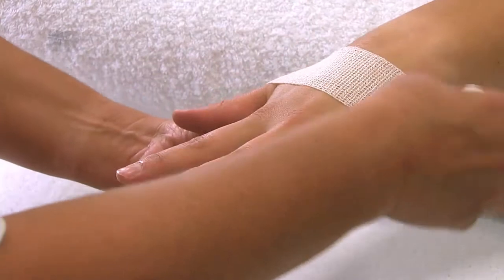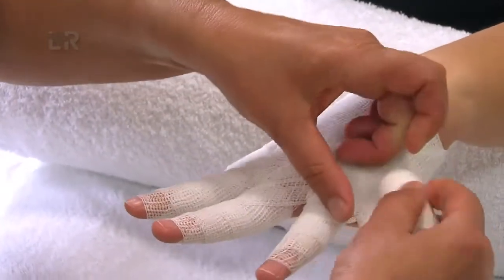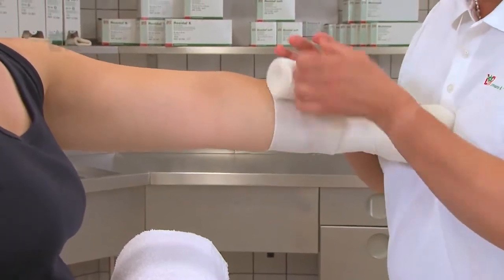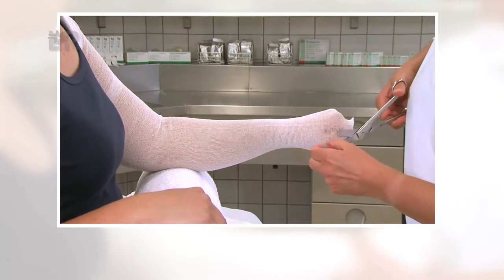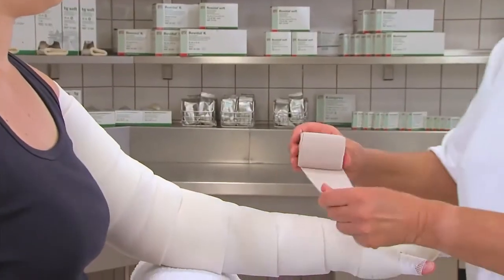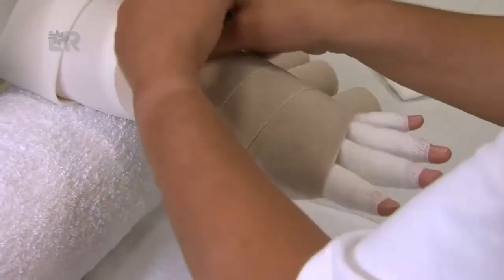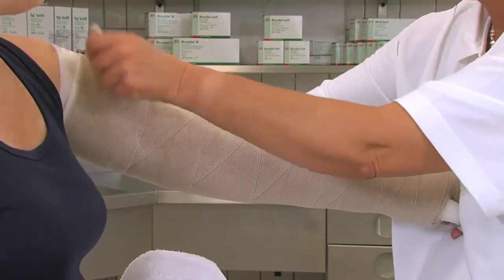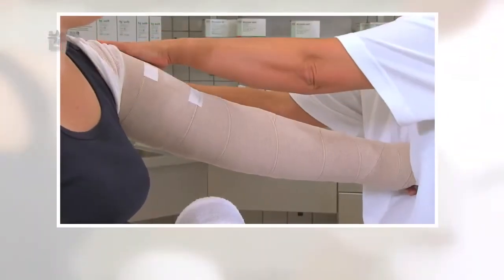Lymphologie Armverband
Dieses Video dient der Information und Hilfe für Ödem, Venen, Adipositas erkrankte Menschen.
Wenn Sie  mit der Veröffentlichung Ihres Videos auf dem Lymphnetzwerk Kanal nicht einverstanden sind,
Vielen Dank.